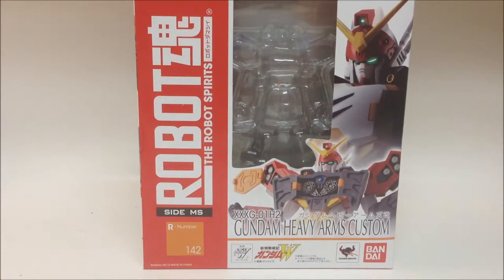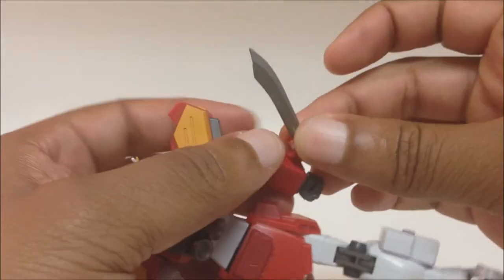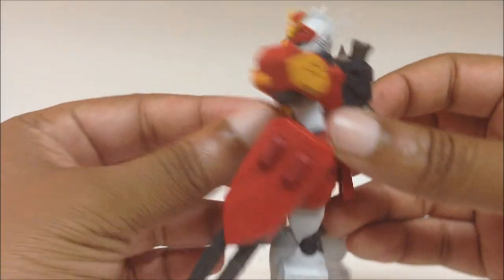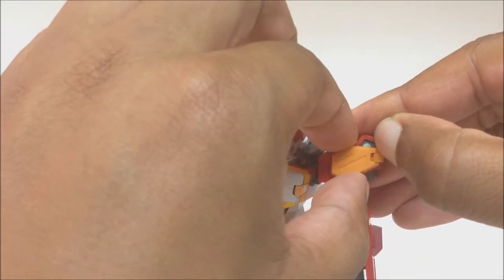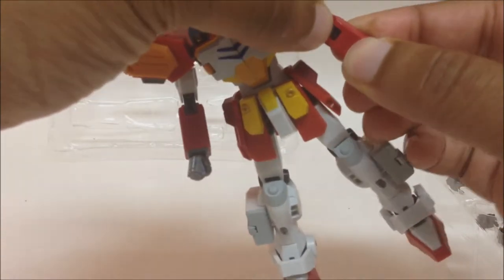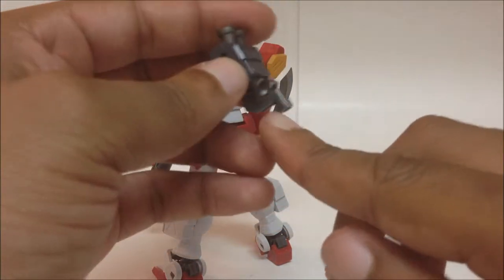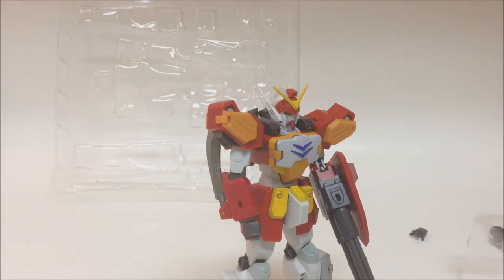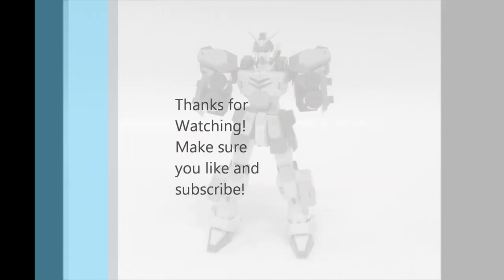Review Robot Spirits Gundam Heavy Arms Custom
Review of Heavy Arms Custom from Gundam Wing series